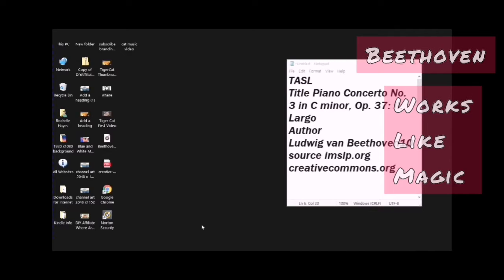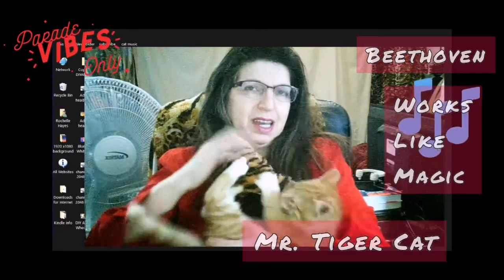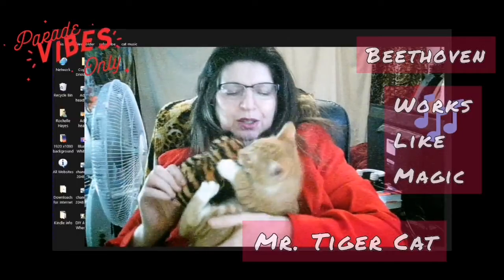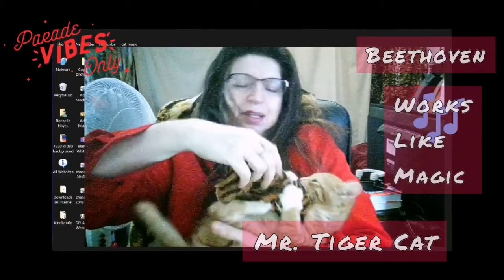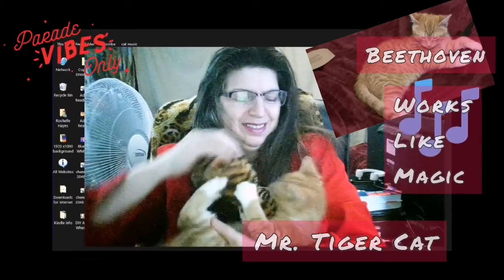DIY Affiliate Beethoven Piano Music Works Like Magic Cat Sleep Music Free Creative Commons Music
Meet Tiger Cat Abandoned by his mother at 7 weeks old or younger .Has aggression and use his claws. While doing research for the best music fo to help him to settle down and relax I discovered Classical Music on the Created Commons Site available to luse at the under the Public Domain and CC By
I was making the video when I noticed he was falling asleep so that is when the video was created such a peaceful moment. My next Posting will be a Playlist especially made for kittens and cats like Mr Tiger Cat to help to the animal to relax and feel safe and fall asleep. Classical Music and especially piano music  works like magic you can see how his ears move to each note

I do research for all my step by step tutorials so there is more videos to be posted using the Ancient Solfeggio Tones 417 Hz and 423 Hz as well as 528 Hz .
Attribution
Title Piano Concerto No. 3 in C minor, Op. 37: II. Largo
Author
Ludwig van Beethoven en10
image used in Youtube thumbnail